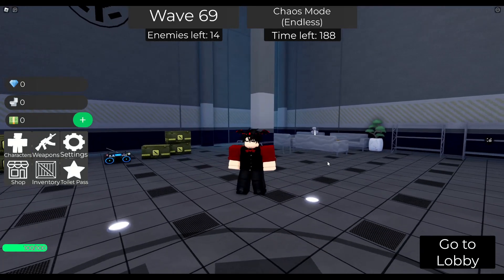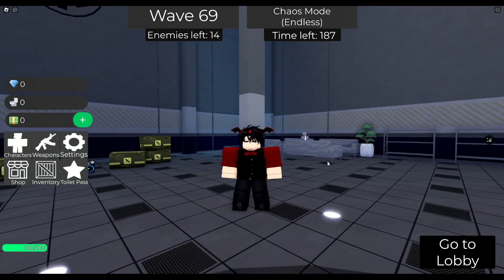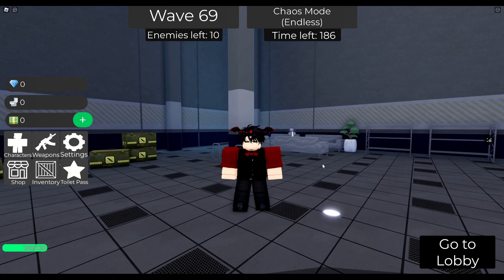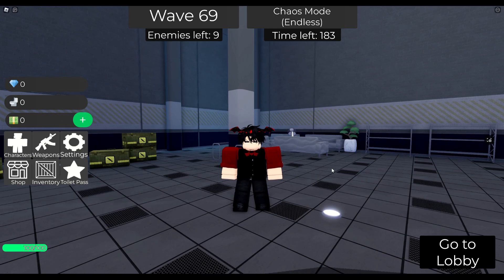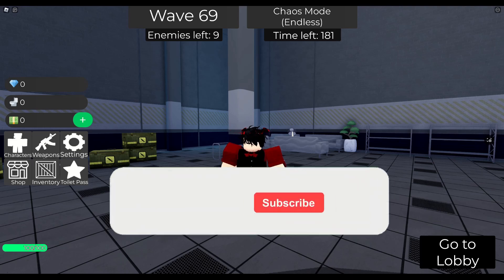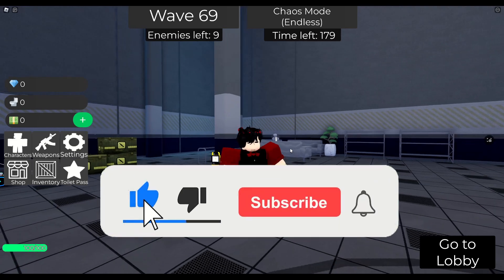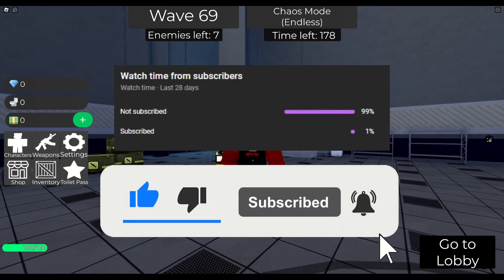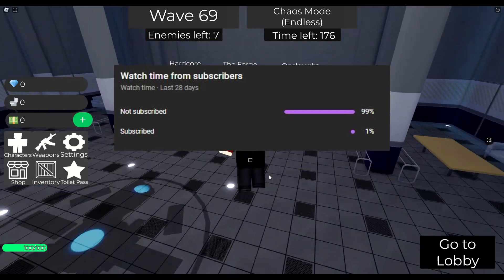HOW TO GET BLOOPER TITAN CLOCKMAN MORPH in SUPER TOILET BRAWL (Roblox) - BLOOPER TITAN CLOCK MAN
Hi, welcome to the IcedRBLX channel. In this video I showed you HOW TO GET "BLOOPER TITAN CLOCK MAN" BADGE + MORPH in SUPER TOILET BRAWL, How to get BLOOPER TITAN CLOCKMAN MORPH in SUPER TOILET BRAWL. This NEW BLOOPER TITAN CLOCKMAN BADGE to unlock the NEW BLOOPER TITAN CLOCK MAN MORPH.